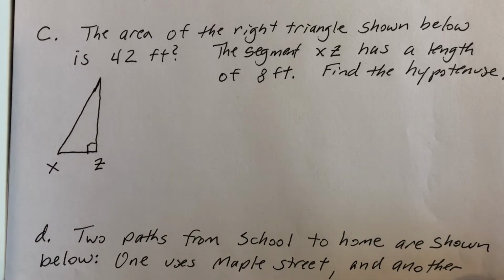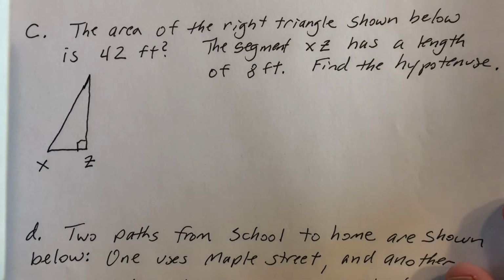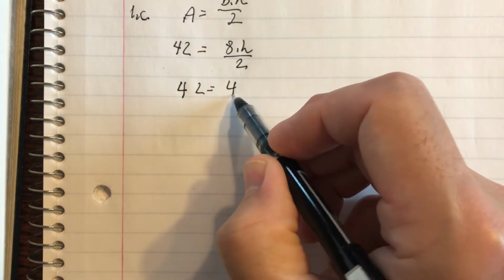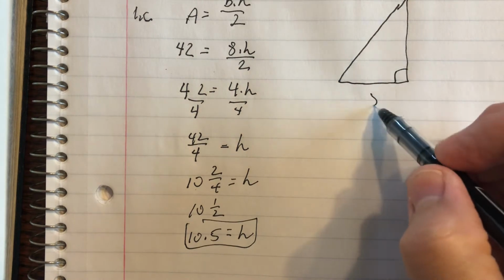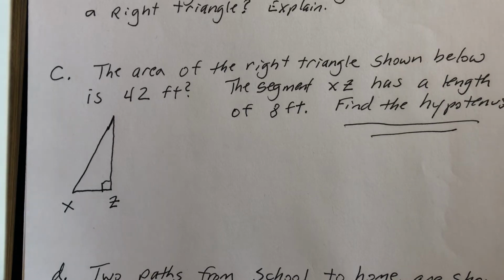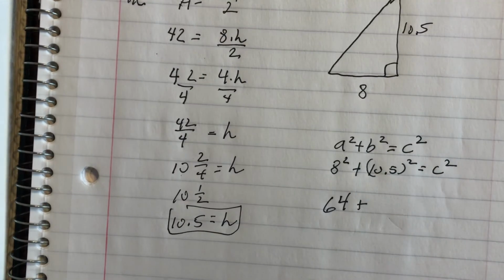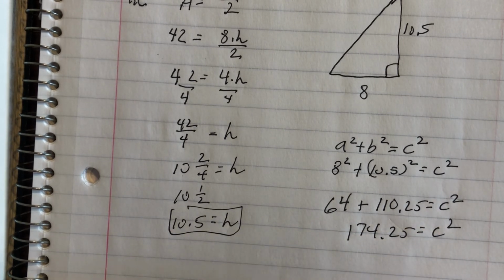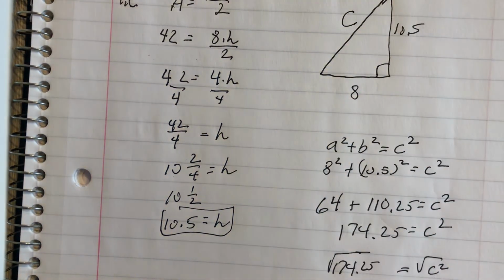Dr. Williams Eureka Final Sample 1c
Similar to your Final Assessment 1c